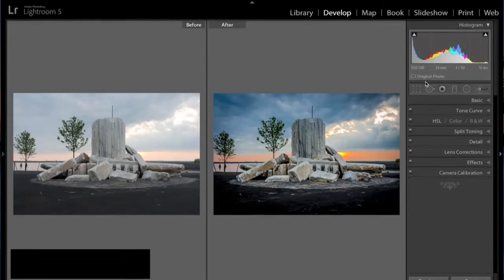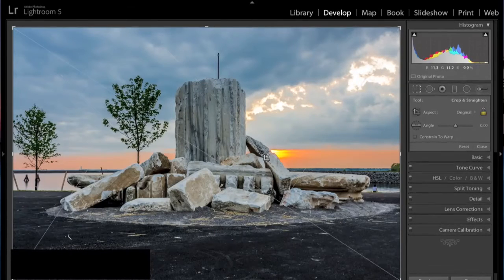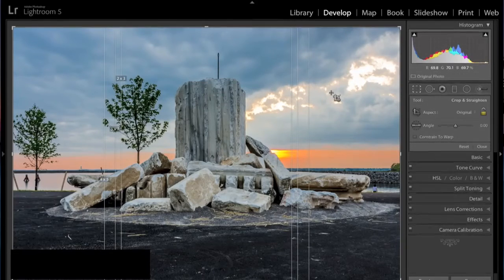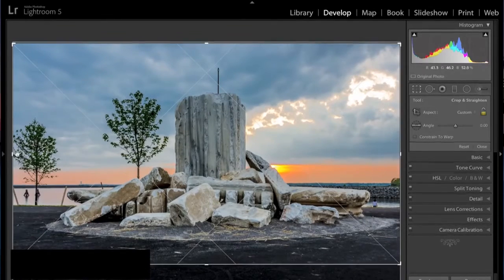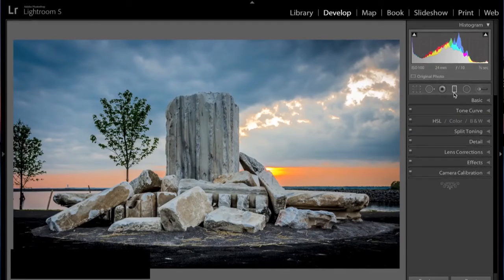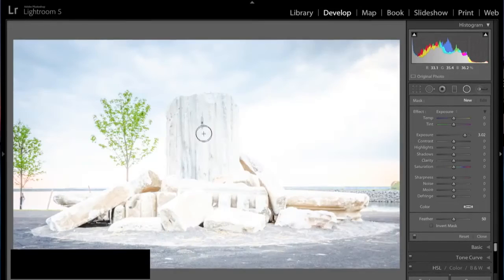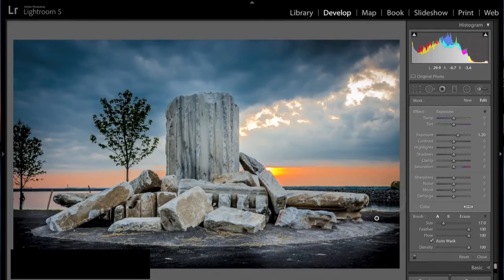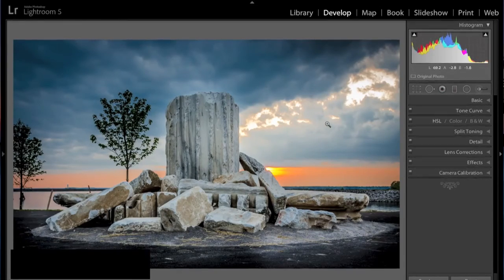lightroom tutorial 2